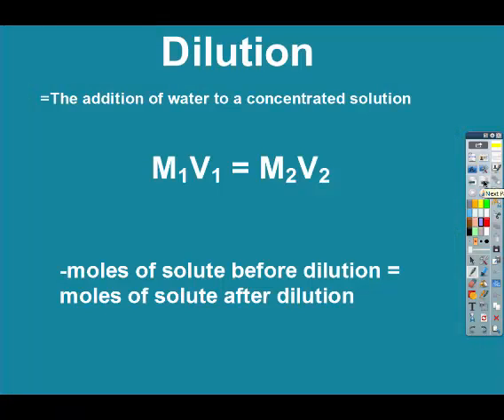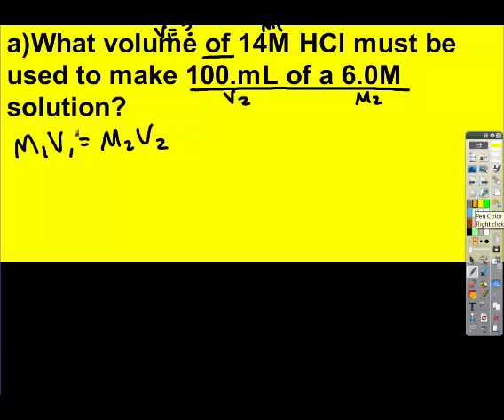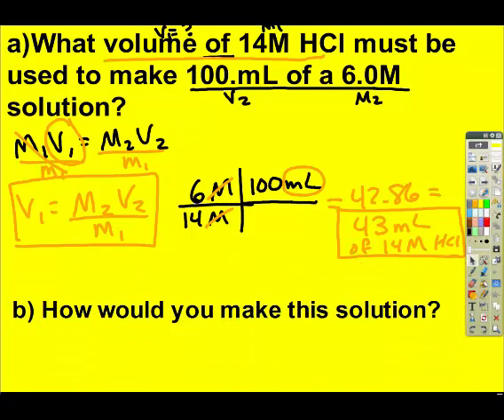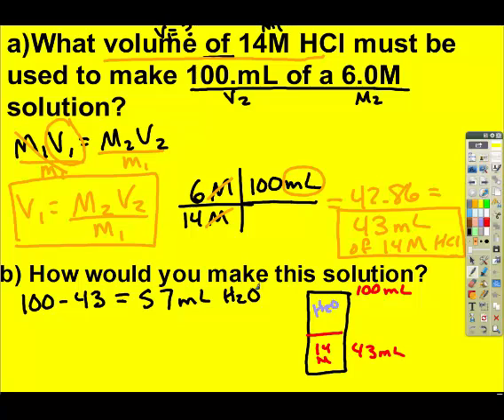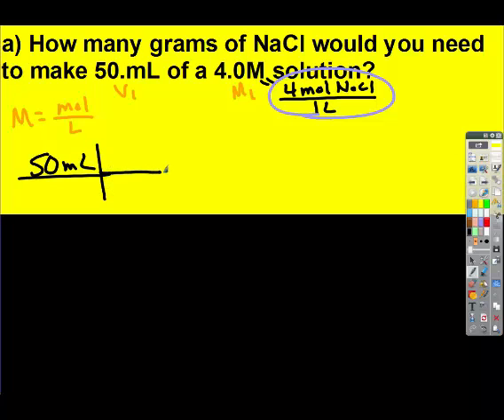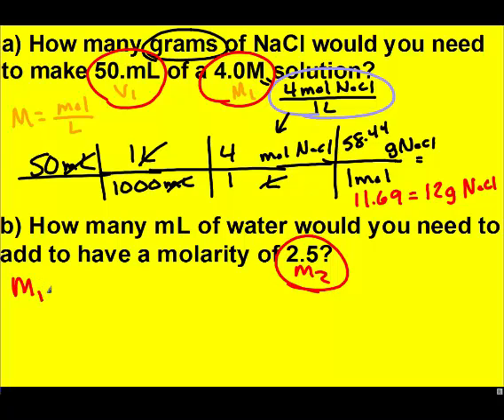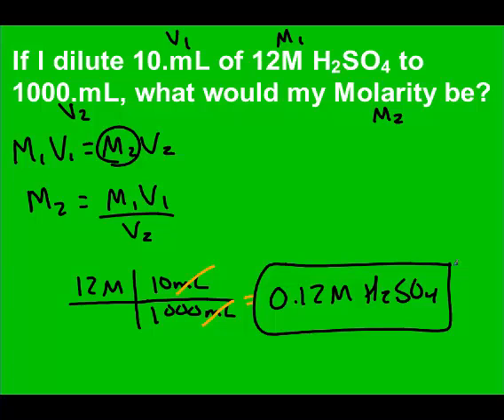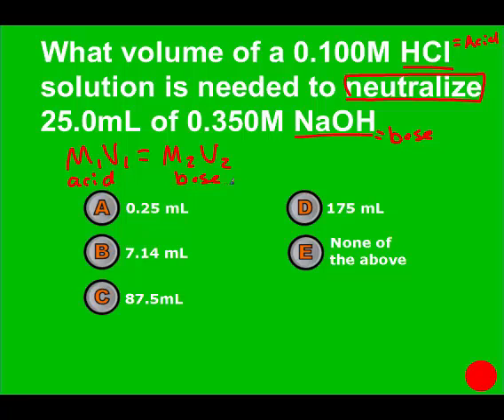dilution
This video goes over how to solve dilution problems. It also goes over how to make a dilution.